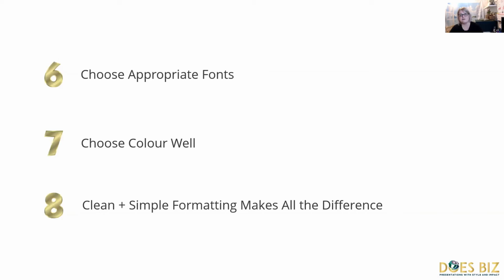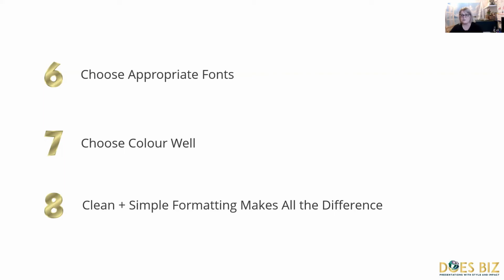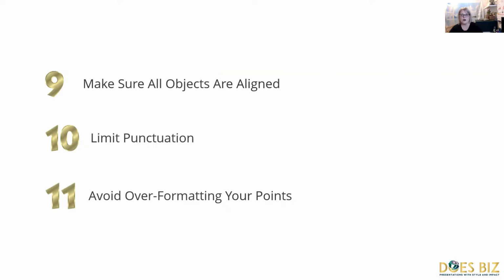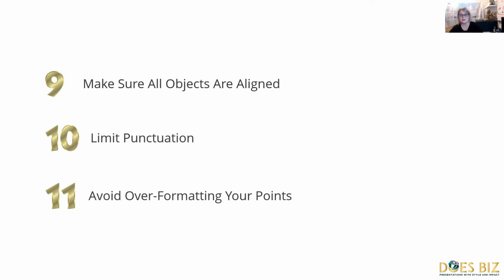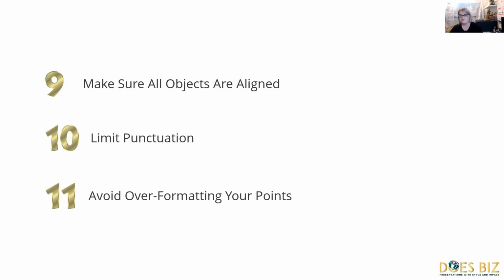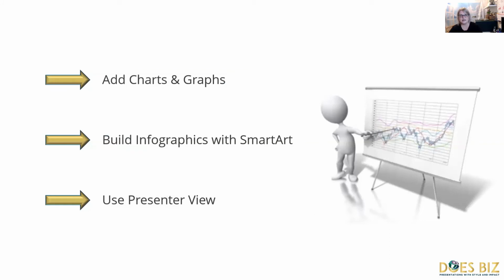Ways to Restructure Your PowerPoint Slides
(Tips for More Effective PowerPoint Presentations): Your Online Workshop Blueprint to Revamp Your Tired PowerPoint and Move it From Drab to Fab

First and foremost, your workshop content must be spot on. No one wants to see just you on the screen for the entire workshop, they need to be entertained and this is where your PowerPoint slides come into play. The slides must be engaging, not too crammed full of information on each slide and they need to be set out in such a way as to not overwhelm the viewer – they still want them listening to you.

In this workshop, you will discover 10 simple tips to structure your PowerPoint presentation even if you're not an experienced presenter, speaker, or designer.

ABOUT ROSE DAVIDSON
Tiring of more than 35 years in high-level administrative roles in the corporate world, Rose started her business, DOES Biz, in 2015, promoting the administrative services that she could provide female entrepreneurs; however, this did not light her up.

In 2020, Rose pivoted her business as her passion ultimately lies in being visually creative. She now offers services that fulfil this passion to speakers, thought leaders and influencers by creating PowerPoint presentations and promotional videos.

As an advocate for social justice and an avid campaigner against all forms of abuse, Rose is passionate about equality and justice for all and has volunteered her time at a number of organisationS.

What is particularly near and dear to her is the awareness of domestic and family violence against women, men, and children. Rose is a co-founder and current president of Healing Through Love, an awareness initiative started in Adelaide and is now in Hobart since she moved there in late 2019. Healing Through Love holds annual pamper day events for domestic and family violence survivors.